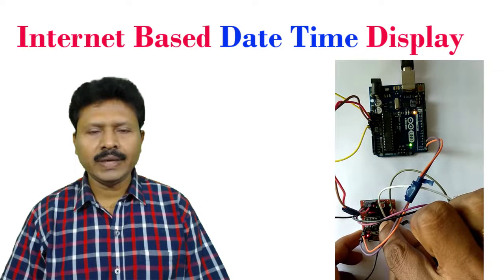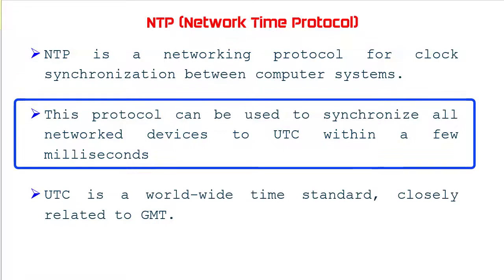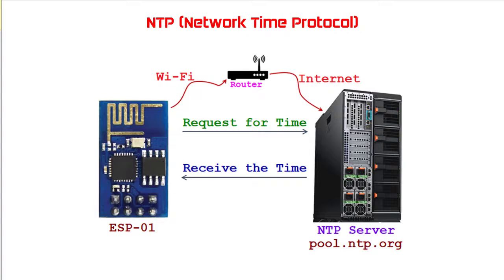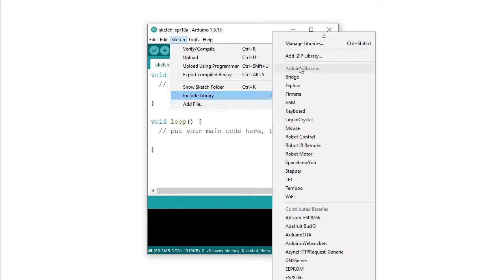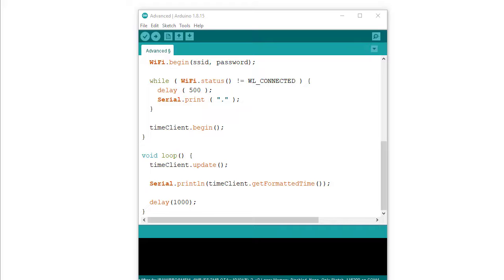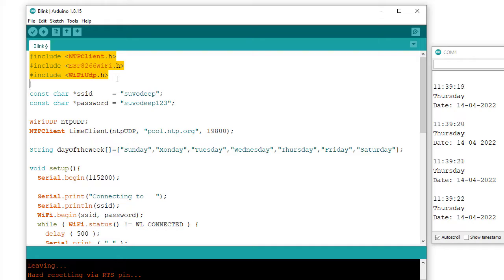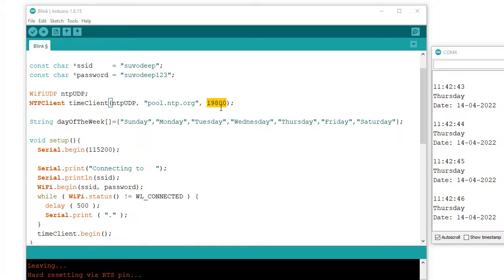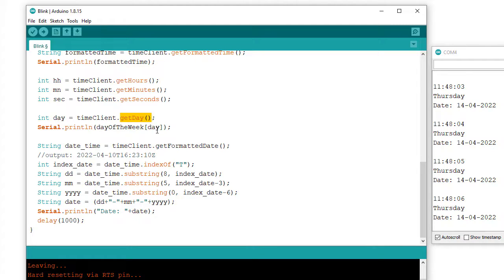[Project] Internet Based Date Time without RTC using ESP and Network Time Protocol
In this tutorial i have discussed how to get data and  time data from web server. And how we can show it in OLED display.

Keywords related to this video: Network Time Protocol (NTP), clock synchronization, UTC, GMT, Wi-Fi, Internet, router, client server, ESP-01, ESP 8266, pool.ntp.org,  udp,  unix timestamp,  Arduino core, NTPClient library, Arduino IDE,  Arduino Library manager,  How to add zip file into  library, Access point,  how to upload code in ESP-01, port, how to interface oled display, ntpclient.h, esp8266.h, wifiudp.h,  OLED display, Adafruit_GFX.h, Adafruit_SSID1306.h, Wire.begin(), Arduino UNO,  SSD1306, SSD1309, Arduino Display, Arduino Free Code, Wokwi emulator,  arduino project, arduino OLED display, arduino display, arduino oled, oled arduino, ssd1306 oled.

If you need the code to download, please write in comment section. I shall provide complete code, no problem,  its free.

This will cost nothing from your side but it will help this channel to get a strong platform. The more subscribers I will get, the channel will move forward, the better and more helpful content I will upload. Write your queries and comments on comments section. You may also suggest me on which topic you want to get the tutorials. If anyone dislike the tutorial, please put the cause of it in comment section, I will gladly accept and will try to improve. If you want to add anything, please suggest me that also.